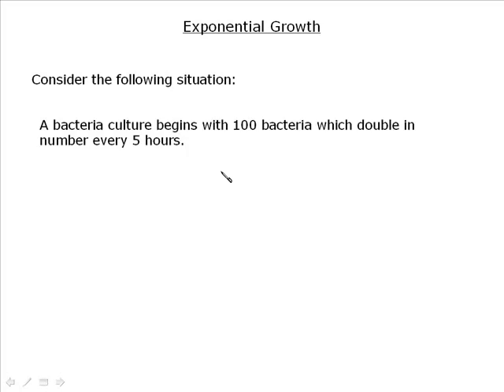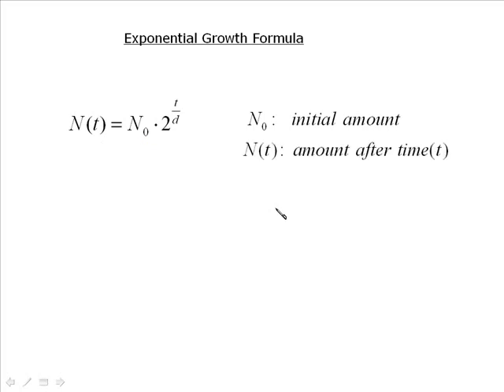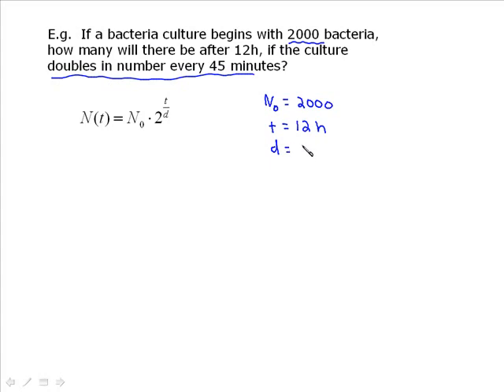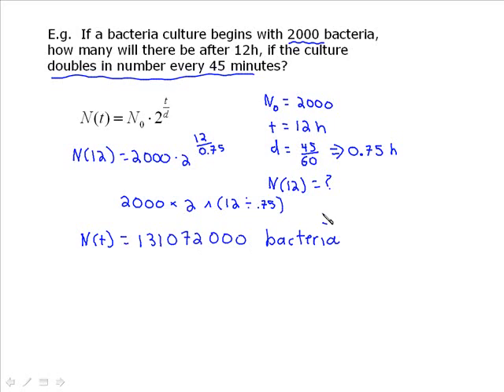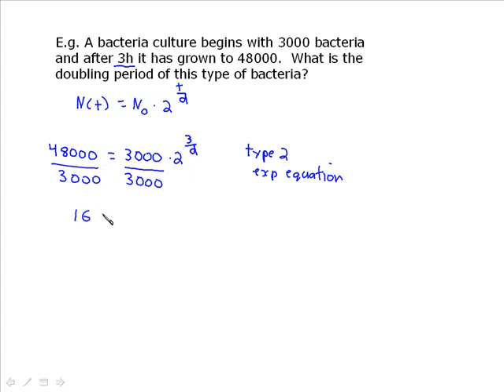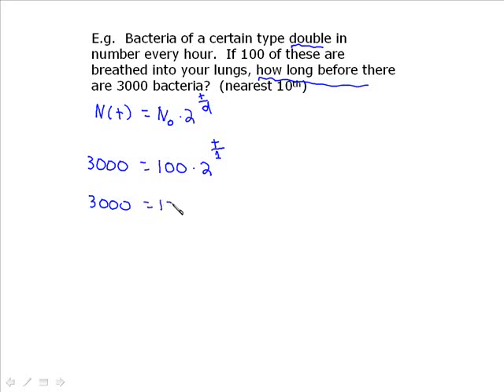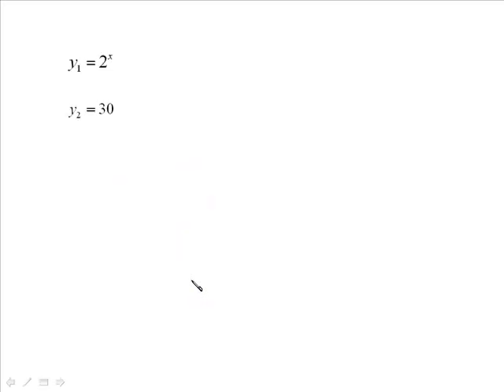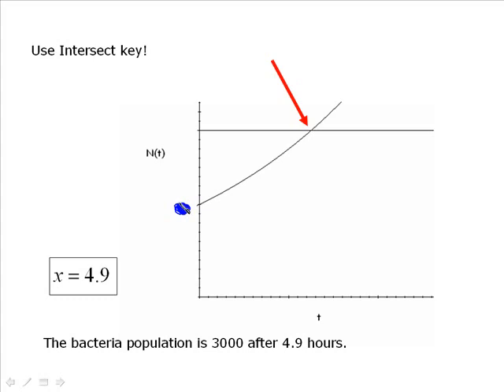Application of Exponential Functions II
Application of Exponential Functions